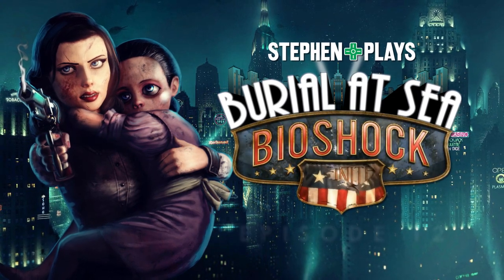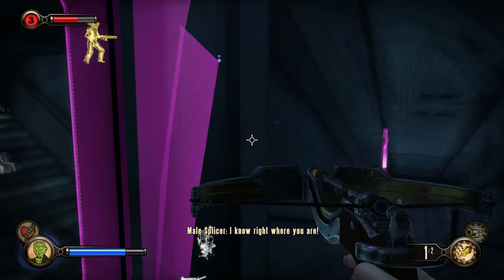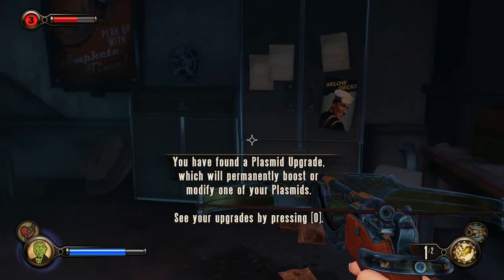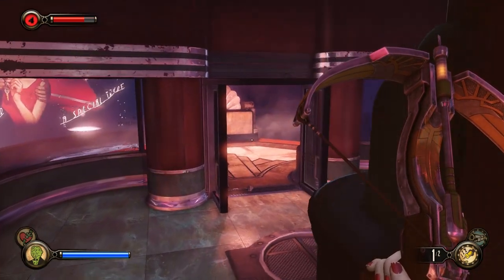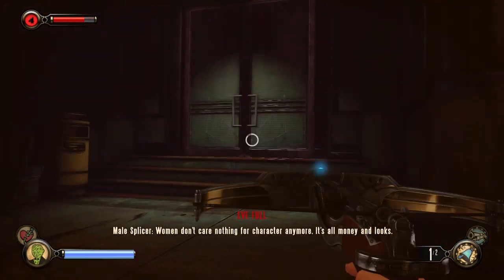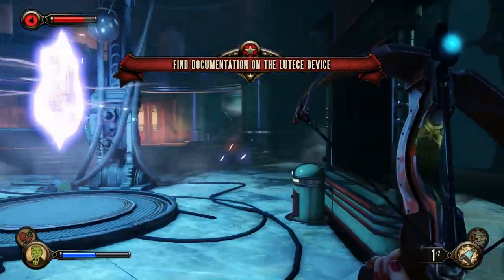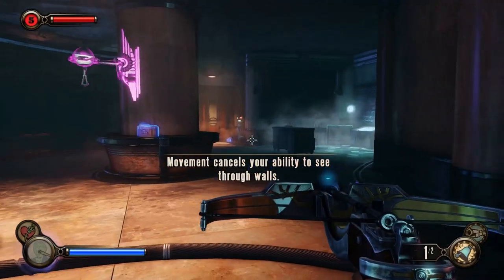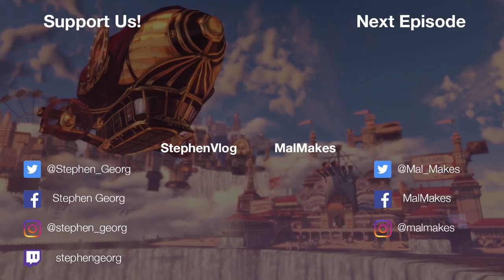Genius of Rapture | Burial at Sea #12 (BioShock Infinite #45)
Things just got very interesting. It's weird seeing "Infinite" stuff back in Rapture, but it's all converging.

Want to play along with me? Pick up a PC copy of BioShock Infinite on HumbleBundle!